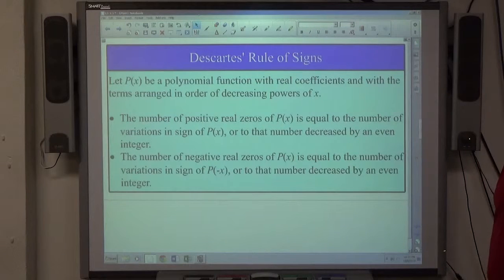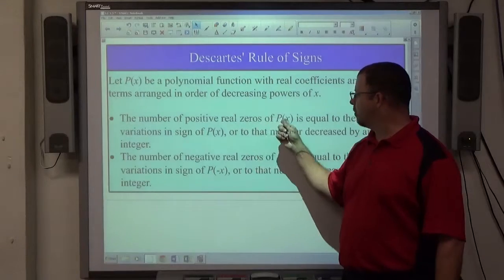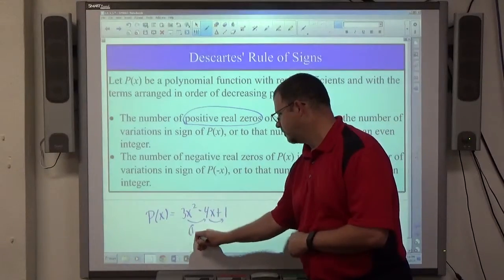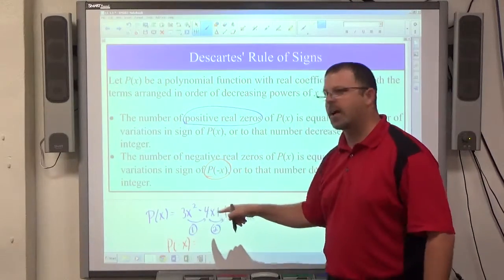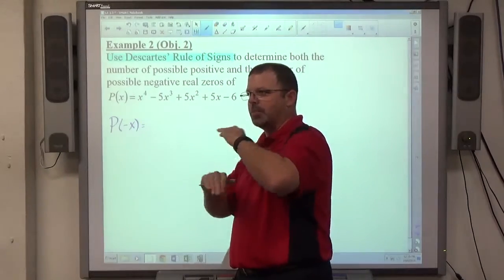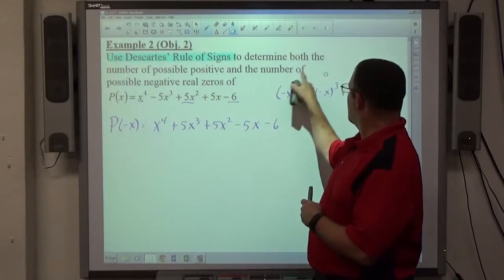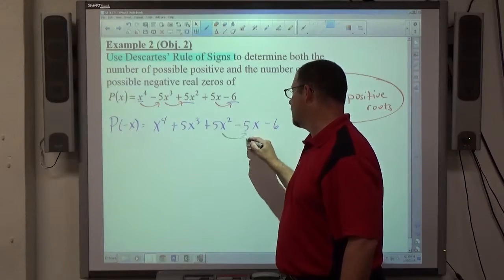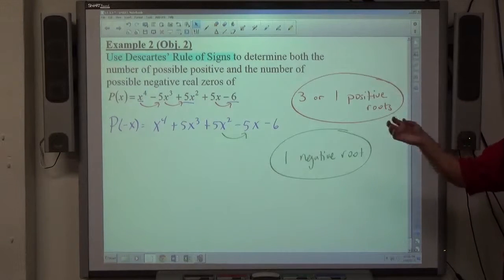Geo Trig 3.3 Example 2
Use Descartes' Rule of Signs to determine the number of possible positive and negative roots of a given polynomial equation.